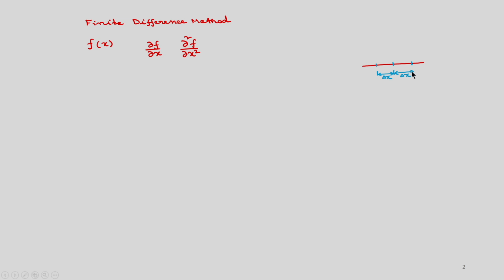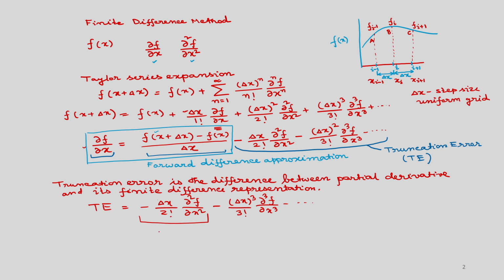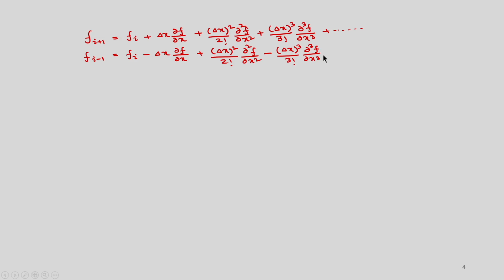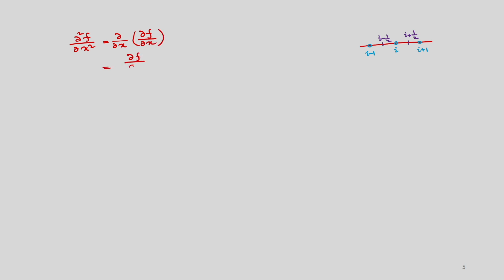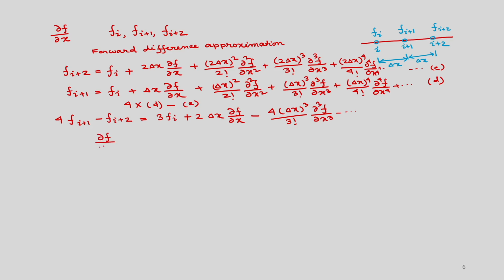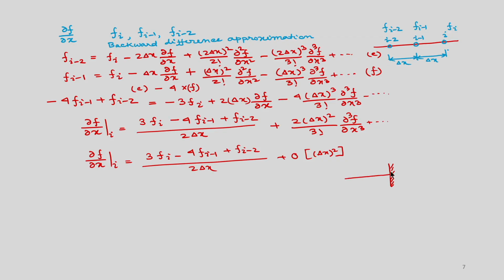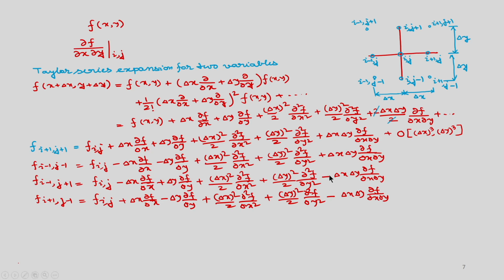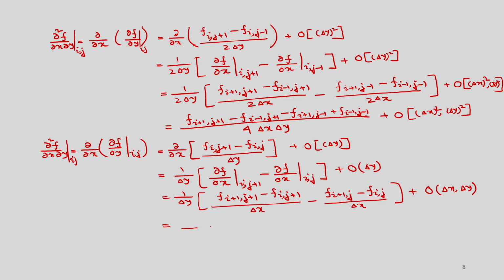Lec 6: Finite difference by Taylor series expansion